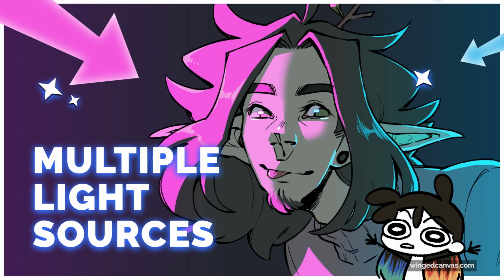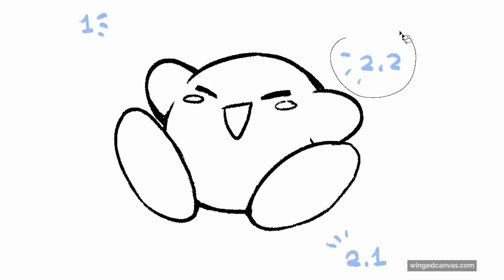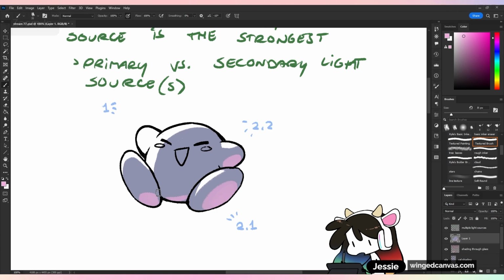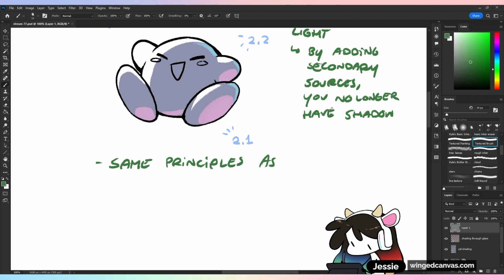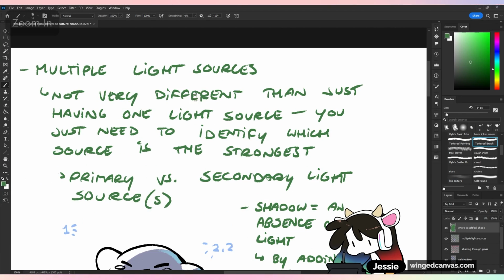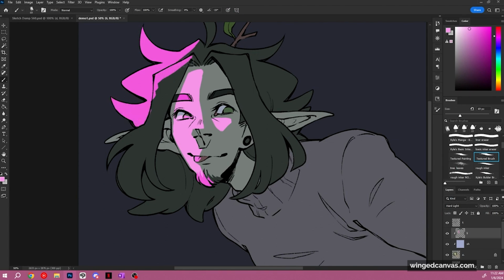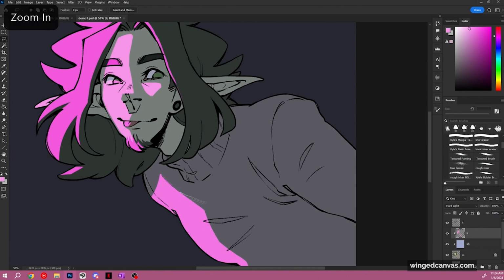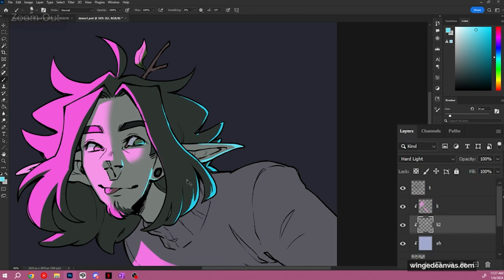How to Shade Multiple Light Sources 💡🚨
Unlock the secrets of shading with multiple light sources in our latest art tutorial! 🚨 Discover how to master primary and secondary light to add depth effortlessly. Join Illustration Instructor Jessie as she illuminates the world of digital art with expert tips and tricks. 💡 Learn quick techniques for efficiency and delve into the art of subsurface scattering for realistic effects. Watch now to level up your shading game! 👥

🎨 Try a LIVE Virtual Art Class (2-for-1 promo for new students!)

🥰 A Patron of the Arts? Considering supporting the Winged Canvas Team!

👨‍💻 Artist software used:
Adobe Photoshop™

🕓 Timestamps:
00:00 - Multiple Light Sources
00:15 - Primary vs Secondary and Tertiary Light Sources (Let's Draw Kirby)
01:13 - Shadow is the Absence of Light
02:10 - Neon Lighting Digital Art Demo (So much fun!)
03:02 - Eladrin Elf (They Change Based on Their Season!)
03:51 - Using Different Layer Modes (Hard Light, Soft Light, Screen)
04:06 - Subsurface Scattering the Ears
04:50 - What Art Tutorial Do You Want To See Next? (Comment Below!)

Winged Canvas is an online art school based in Canada specializing in virtual art programs. Specializing in illustration, we are known for our Art Mentorship program and quirky art nerd culture. Our instructors are professional artists and designers with a passion for teaching and nurturing creativity, sharing our artistic skill sets and industry experience with others.